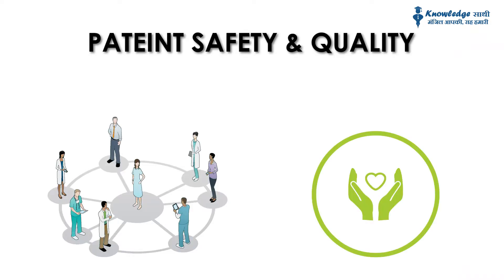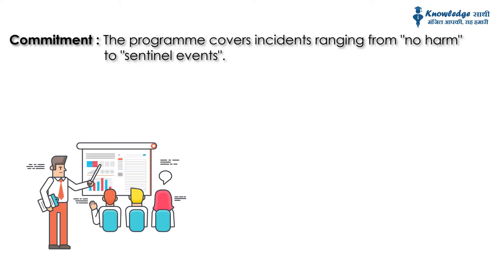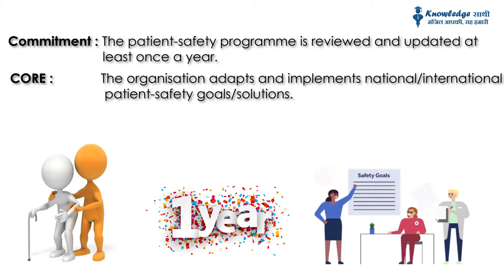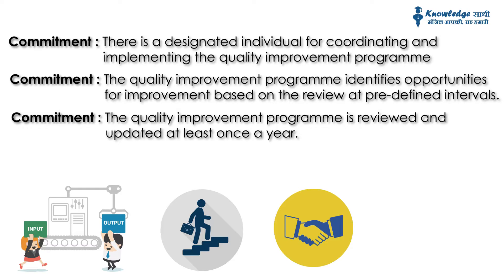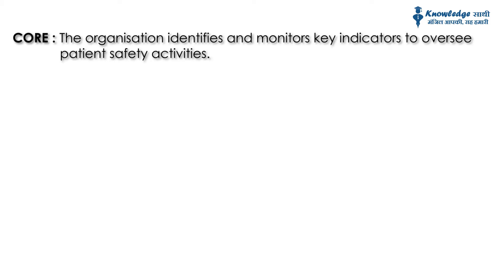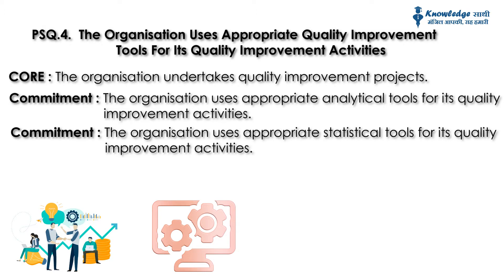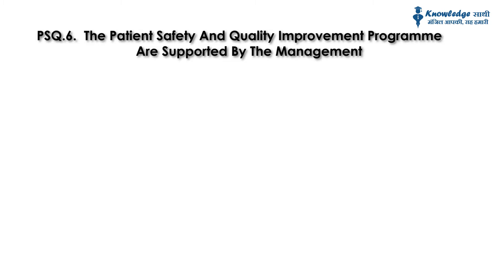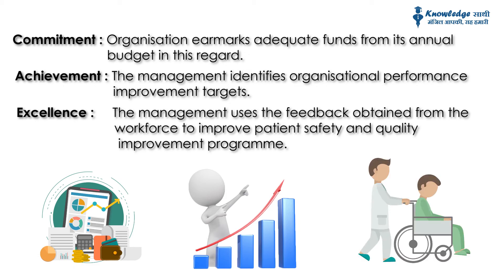Lesson 6 NABH 5th Edition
Lesson 6 Patient Safety and Quality of NABH 5th Edition.